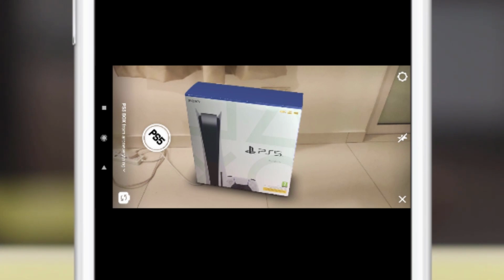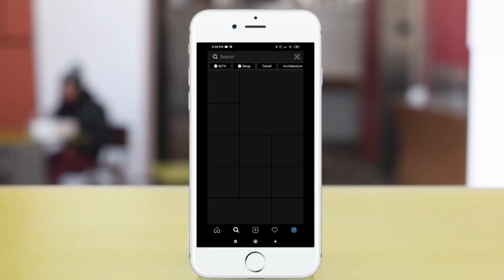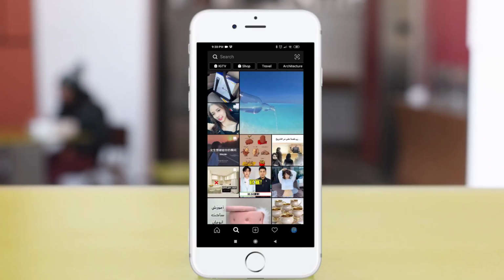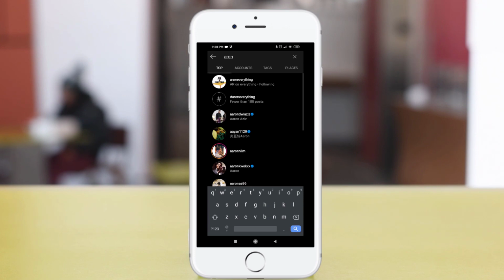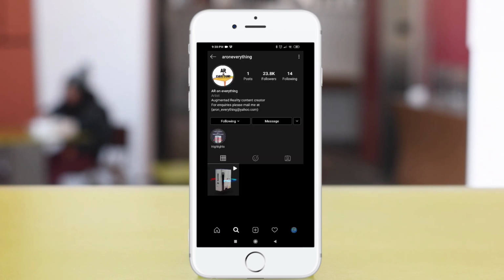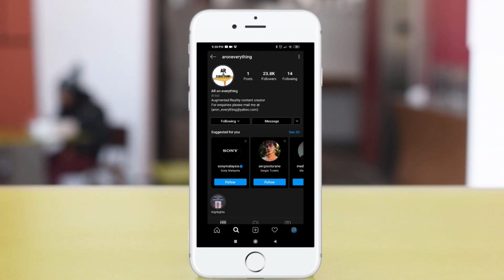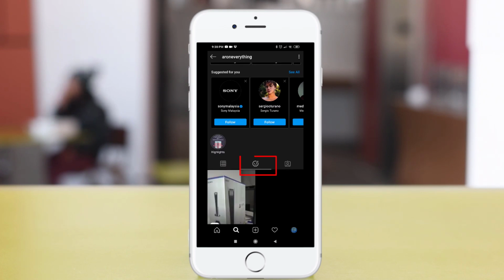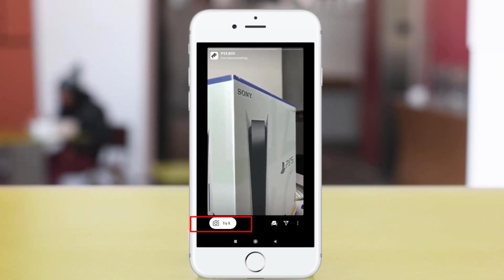Instagram PS5 Filter Tutorial AR on everything Tutorial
Instagram PS5 Filter Tutorial AR on everything prank